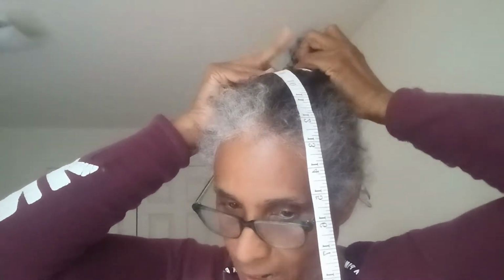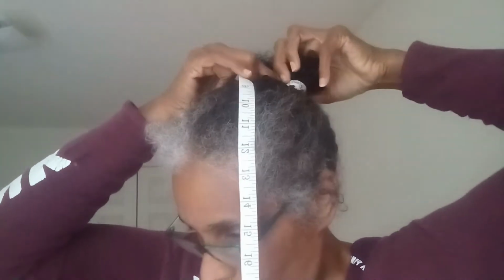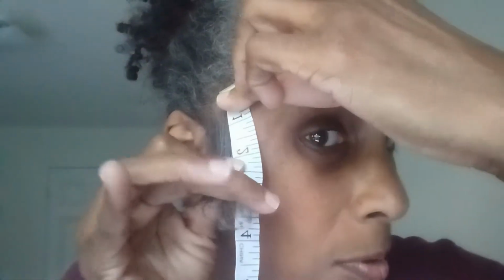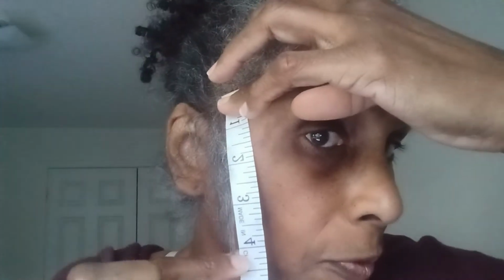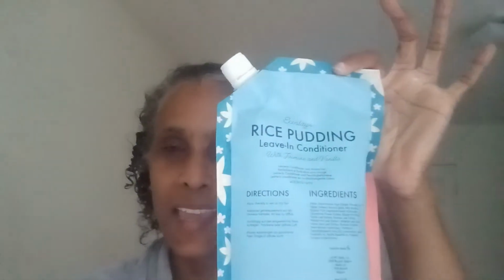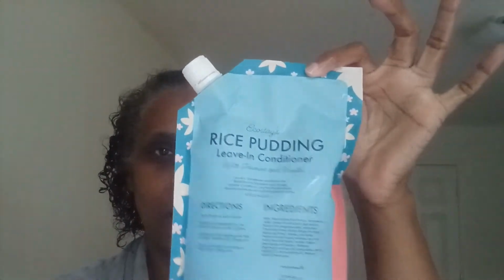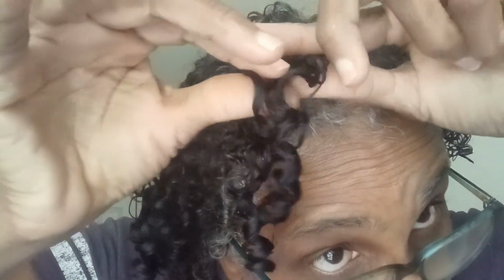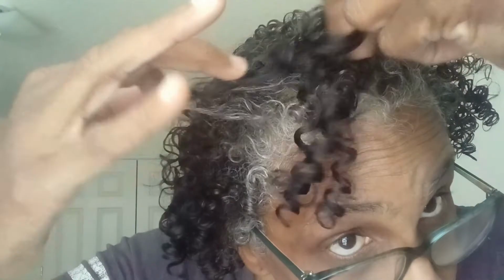Wash n go Wednesday with Mielle organics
Today's wash day is with Mielle organics. For some reason, my hair has changed, and the products that worked well have left my hair feeling dry. Not a big fan of dry hair don't get me wrong the curls were amazing, I just don't like dry hair. I prefer to have moisture in my hair. This is my 3 time trying to upload the video had issues with the video not syncing and humming. I do hope you like the video. These products were purchased online at mielleorganics.com

As always!
Much Love ❤️
Nathalie